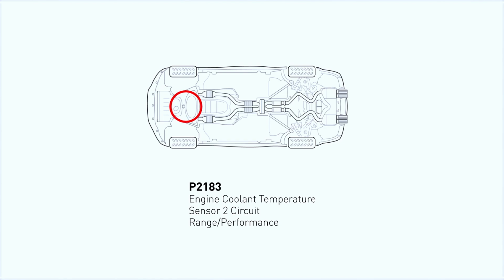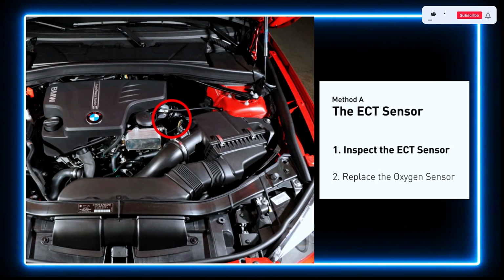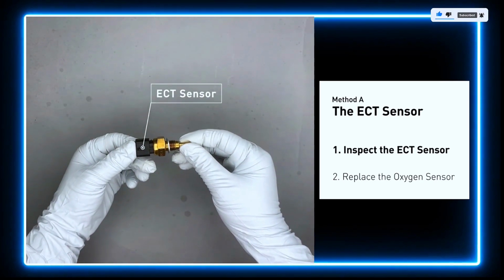FIX Your P2183 Code with EXPERT Advice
If your check engine light is on and you're seeing the P2183 trouble code, it means there’s an issue with the Engine Coolant Temperature (ECT) Sensor 2 Circuit High. This can cause poor engine performance, overheating issues, or inaccurate temperature readings.

1️⃣ ANCEL AD310
2️⃣ Autel AutoLink AL319
3️⃣ MOTOPOWER MP69033
4️⃣ Autophix 3210
5️⃣ Veepeak Mini Bluetooth
6️⃣ Innova 3040RS
7️⃣ Launch Creader 3001
8️⃣ Autel MaxiLink ML619
9️⃣ VDIAGTOOL VD10 Enhanced

In this video, we’ll walk you through:
✅ Common Symptoms & Causes
✅ How to Diagnose the Issue (Using an OBD2 scanner & multimeter)
✅ Step-by-Step Fix (Replacing or repairing the ECT sensor & wiring)
✅ How to Clear the Code